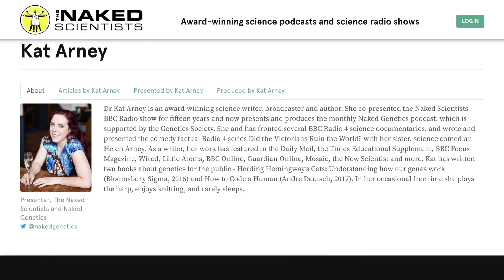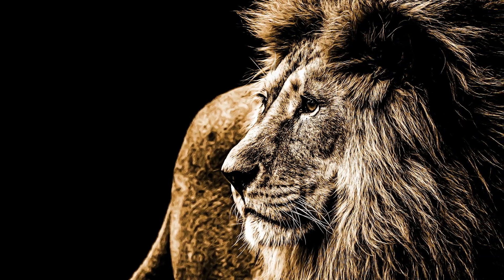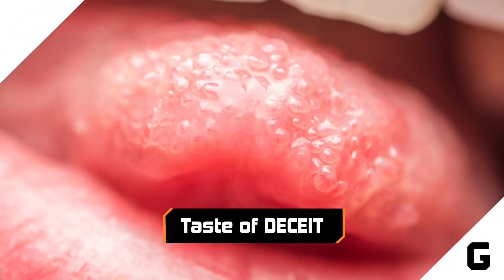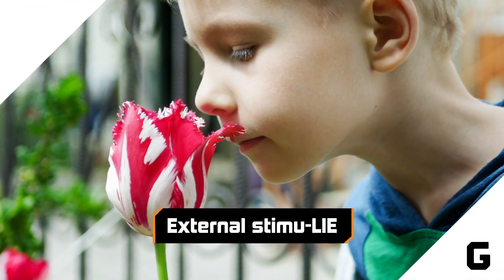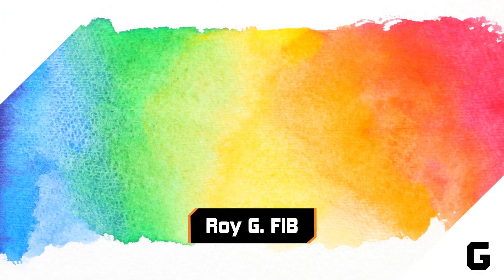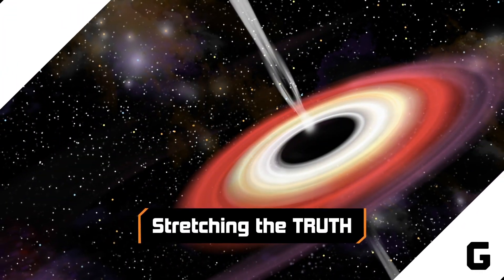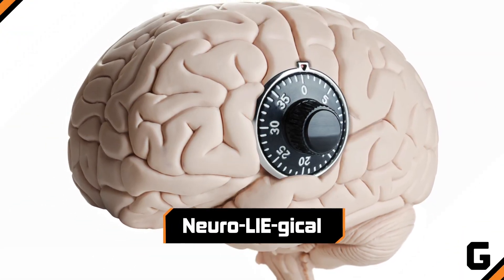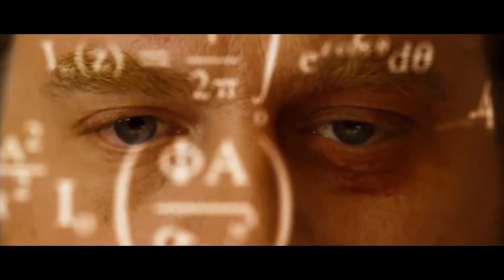The Biggest Lies They Ever Taught You In Science Class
By this point, you’ve probably discovered that not everything you learned in history class was true. Christopher Columbus didn’t discover America, and George Washington didn’t chop down a cherry tree. But surely everything you learned in science class was accurate, right? Unfortunately, no. A lot of what you were taught in science class, particularly in elementary school, was an oversimplification of the truth, while other things were just flat-out misconceptions. From the truth about how many senses we really have (even the non-Haley Joel Osments among us) to the thing about taste buds we all had wrong, let’s take a look at the biggest lies they ever taught you in science class.

A girl's best FRAUD | 0:00
Survival of the FIB-estc | 1:37
Taste of deceit | 2:58
External stimu-LIE | 4:04
Roy G. FIB | 5:14
Stretching the truth | 6:16
Neuro-LIE-gical | 7:20